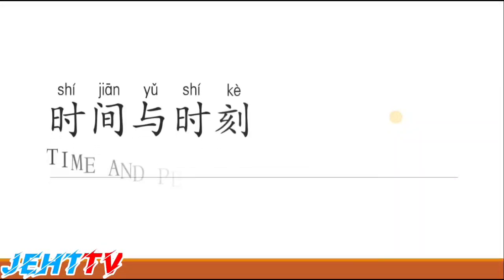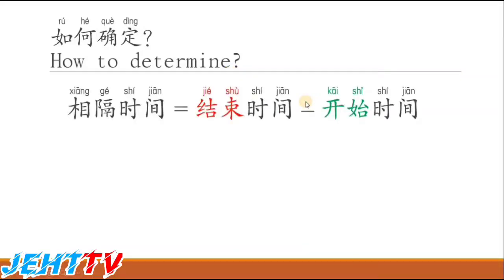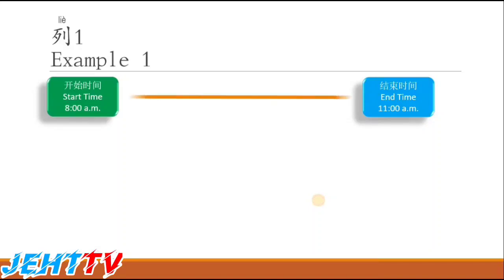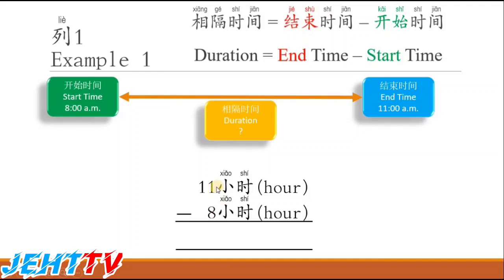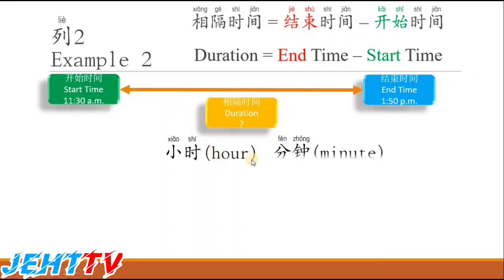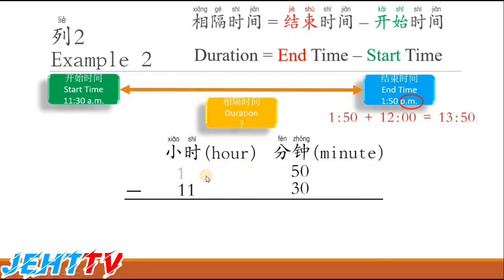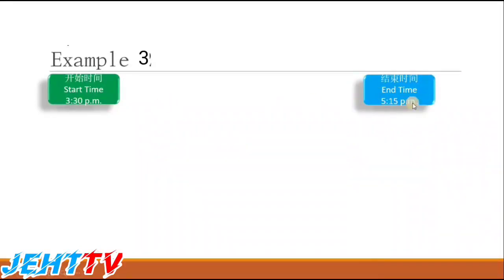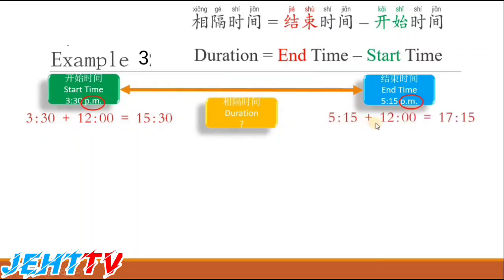YEAR 4 MATH DURATION OF TIME 四年级数学 相隔时间 (KSSR SEMAKAN 2020)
YEAR 4 MATH DURATION OF TIME
四年级数学 相隔时间 (KSSR SEMAKAN 2020)

Important Notes
相隔时间 = 结束时间 - 开始时间
Duration = End Time - Start Time

XXXXXXXXXXXXXXXXXXXXXXXXXXXXXXXXXXXXXXXXXXXXXXXXXXXXXXXXXXXXXXXXXXX
Want to learn to become YouTuber?

All my videos are edited by Kinemaster.

XXXXXXXXXXXXXXXXXXXXXXXXXXXXXXXXXXXXXXXXXXXXXXXXXXXXXXXXXXXXXXXXXXXXXX